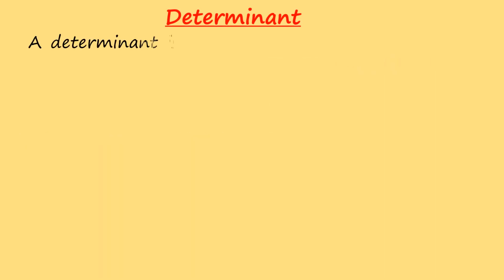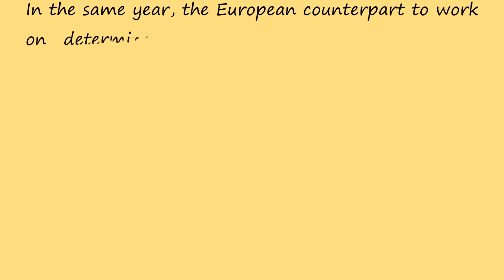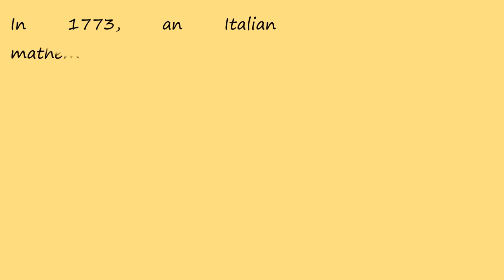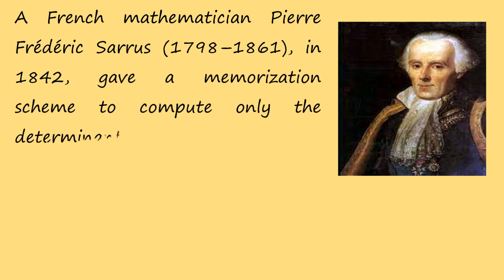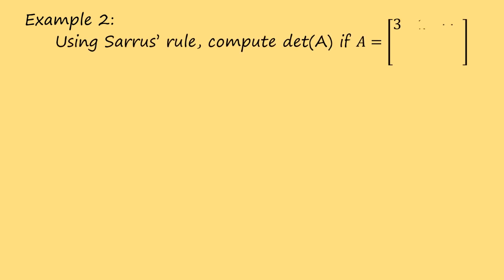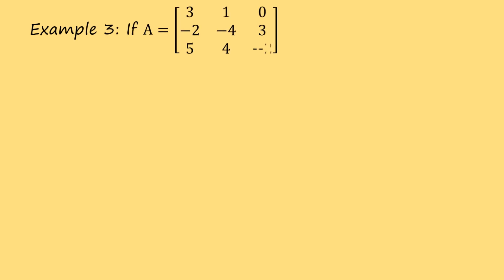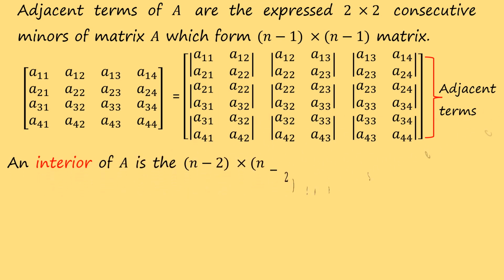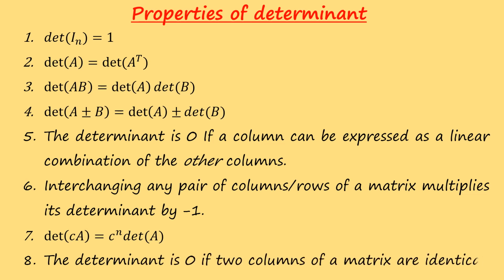Determinant of a matrix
The video gives a clear explanation of the determinants of a matrix. The video is divided into three sections namely: the contributors, the methods, and examples.